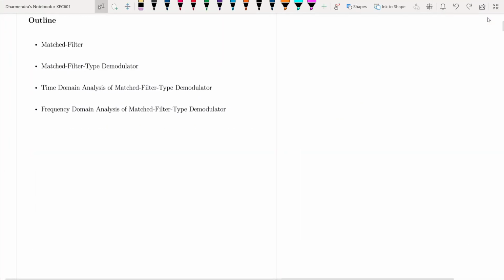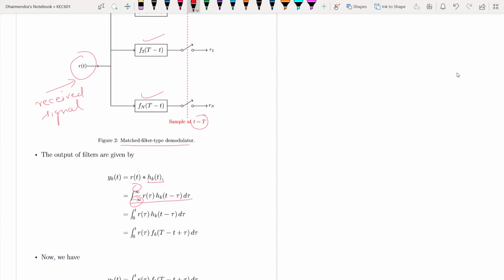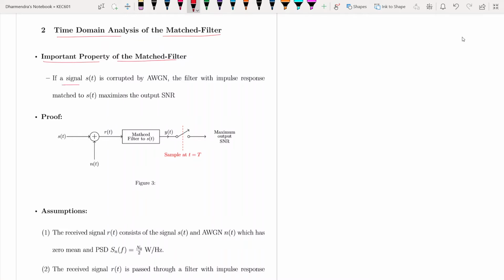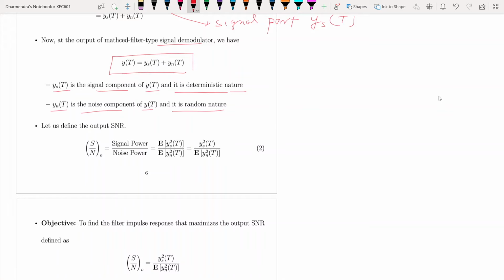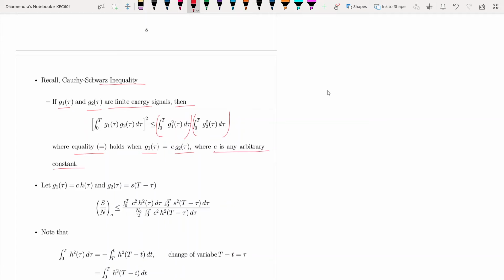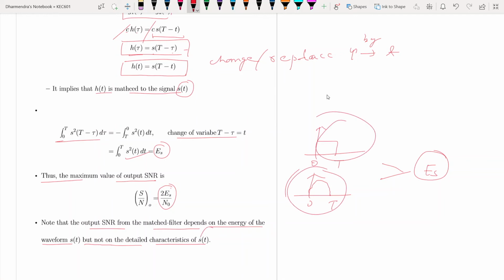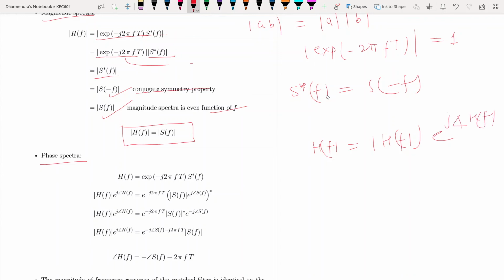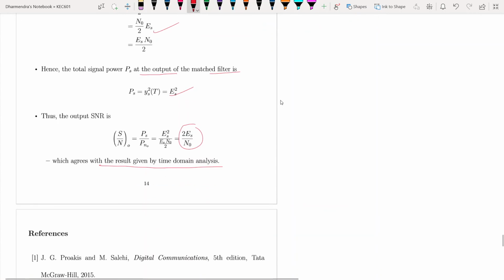Matched Filter Type Demodulator